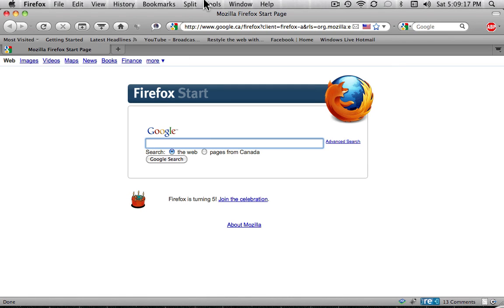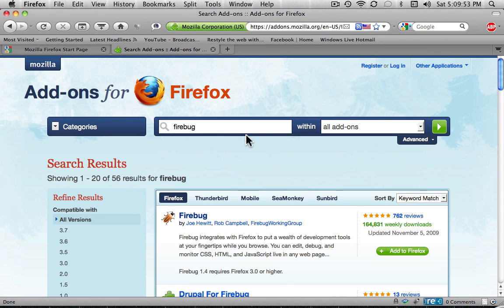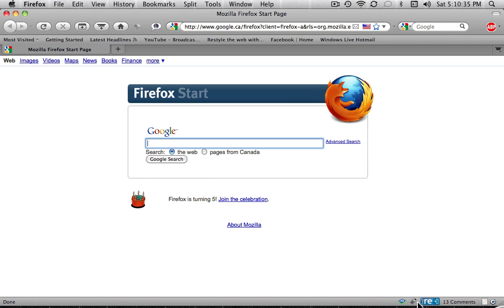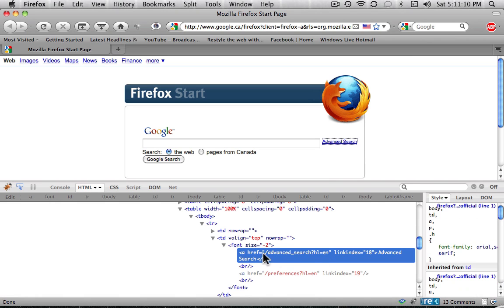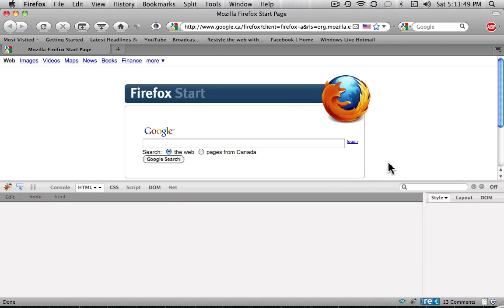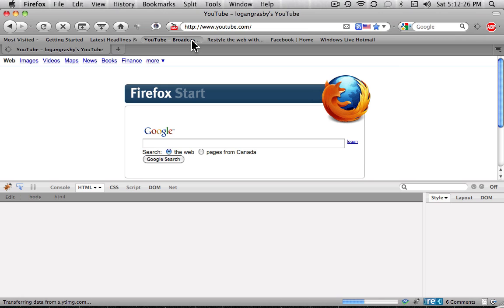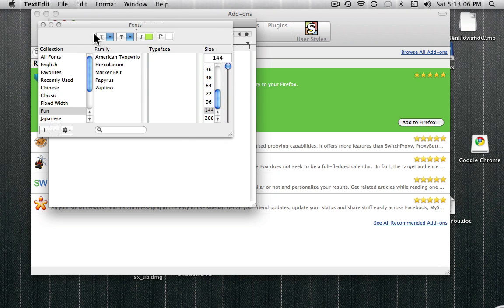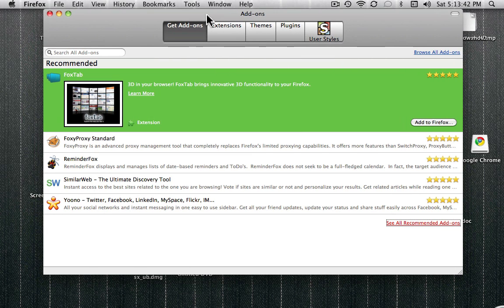how to change text on any web site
this is a way using firefox to change the the text temporarily on any site

u can also do this with google chrome just right click  on the text and click inspect element

u do the same thing with fire fox u just need to download fire bug